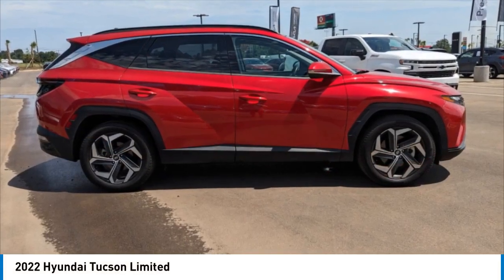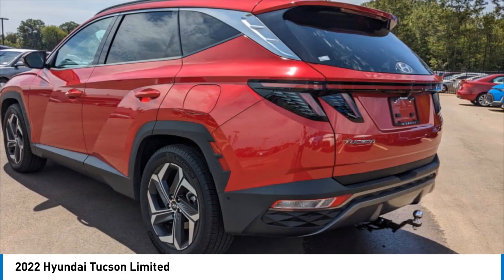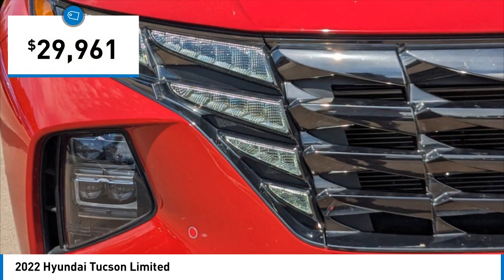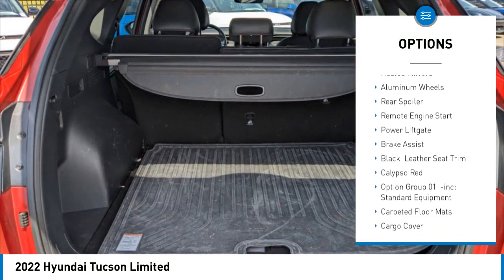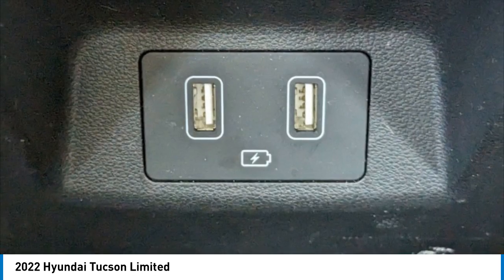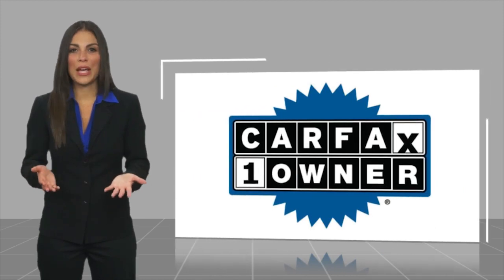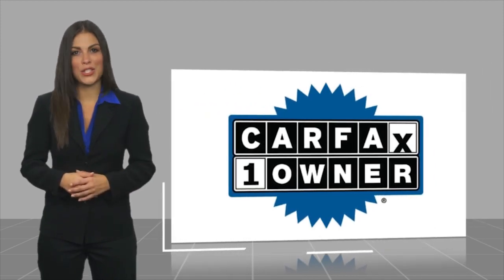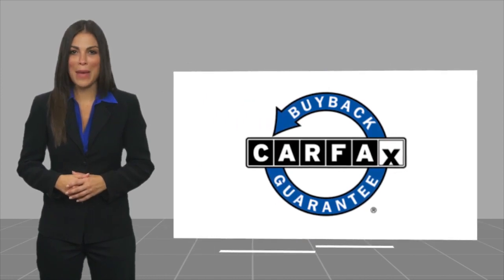2022 Hyundai Tucson K10634A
2022 Hyundai Tucson Limited